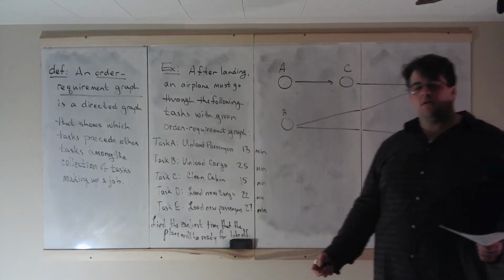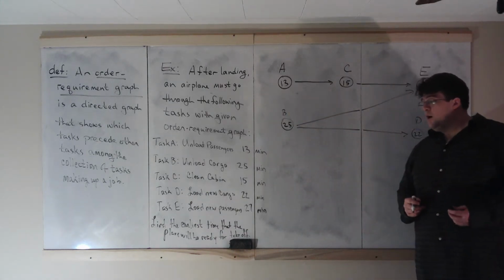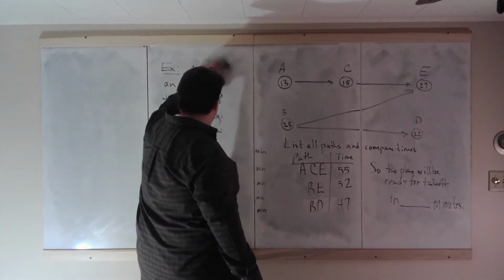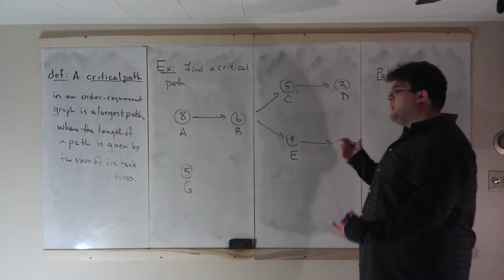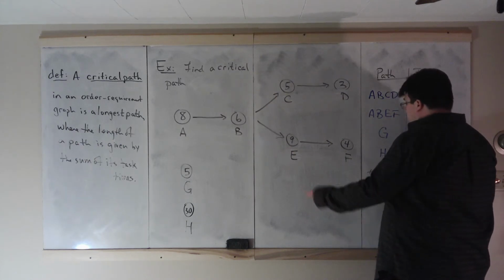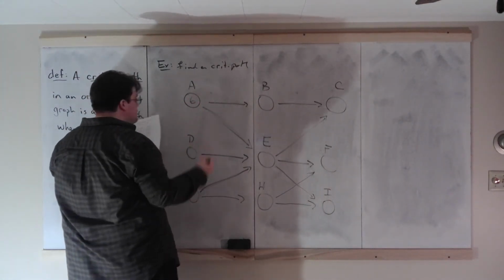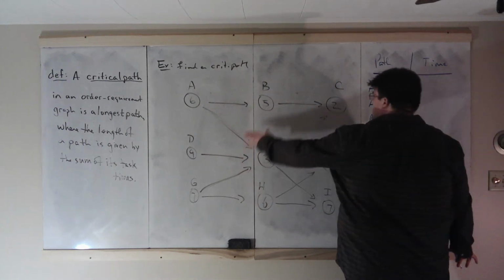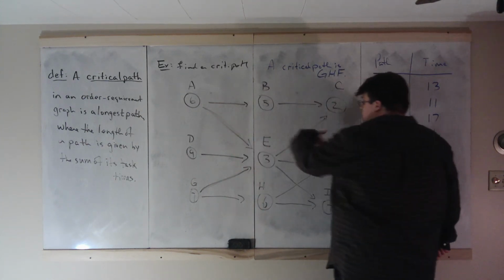Lecture 03.2 - Order-Requirement Graphs